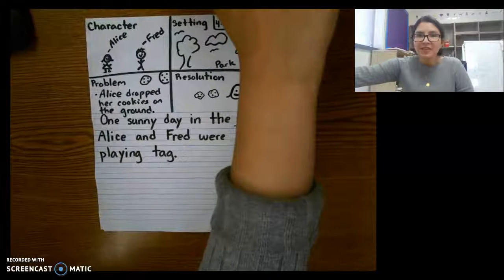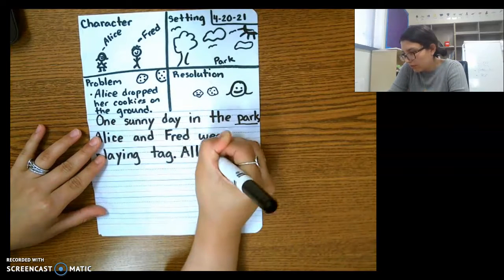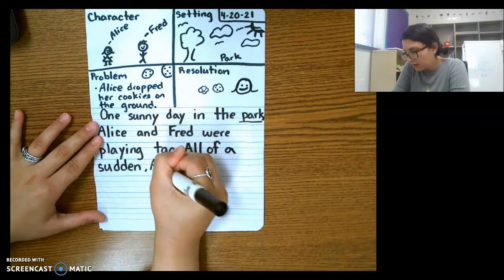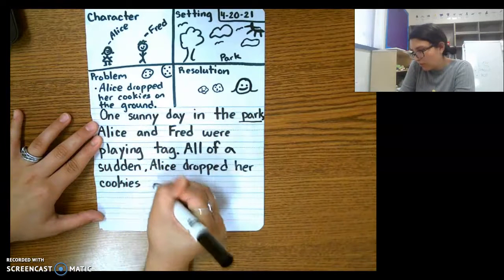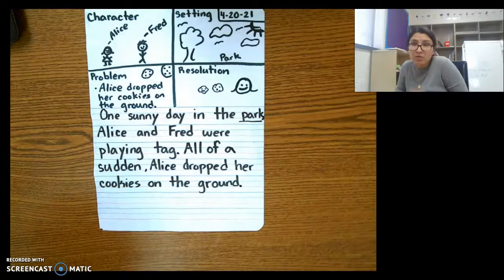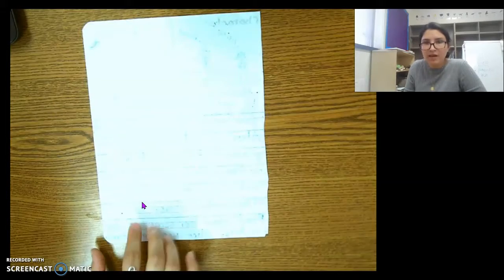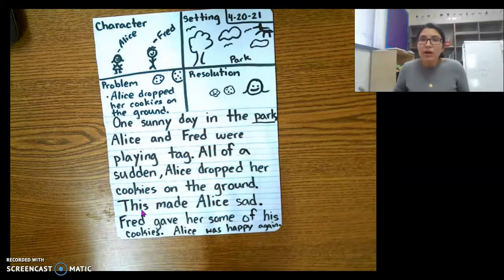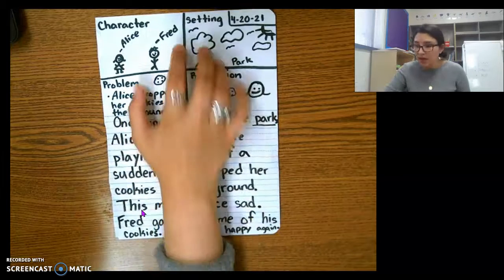Reading Activity 4/22